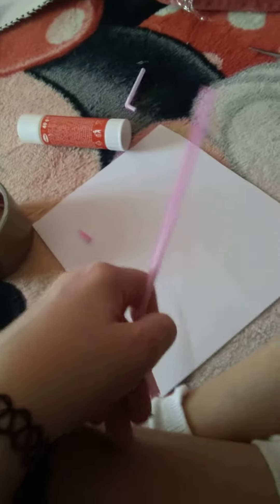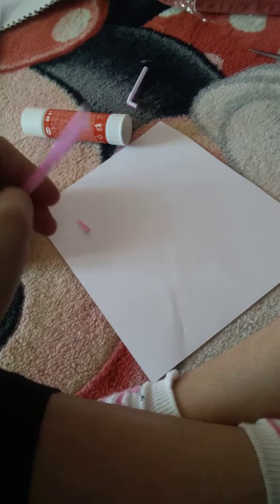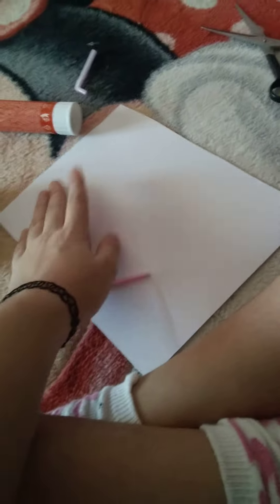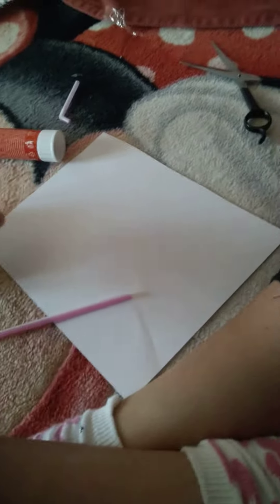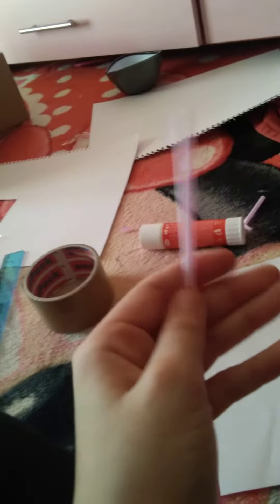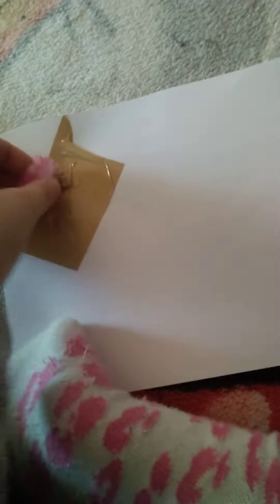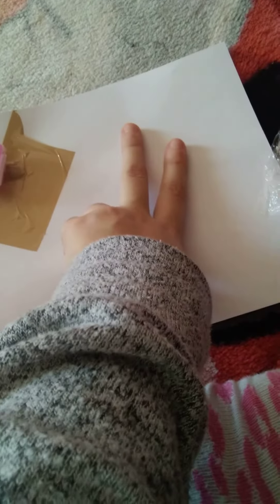DIY fidhet board!